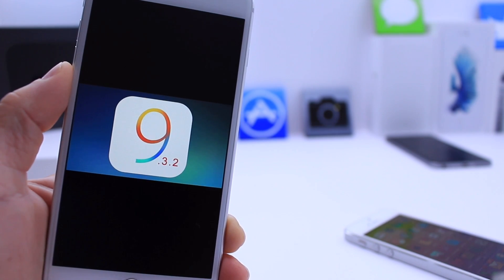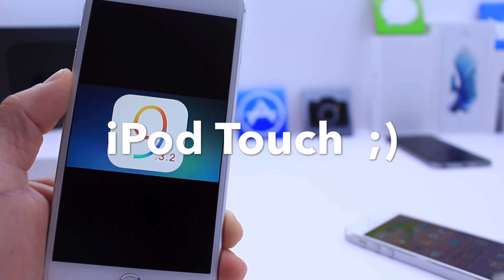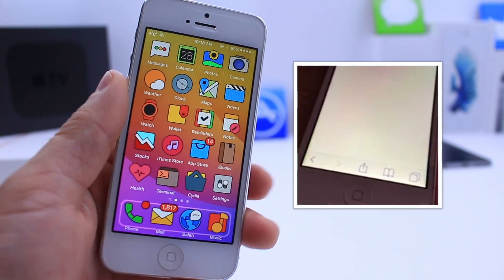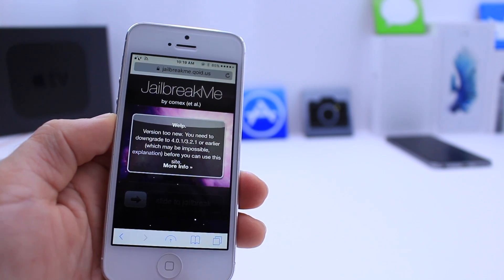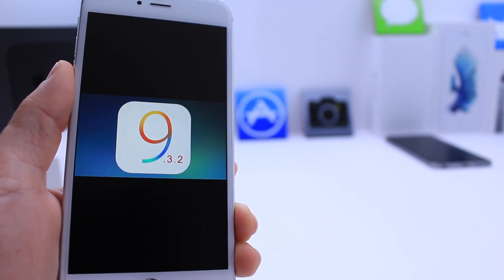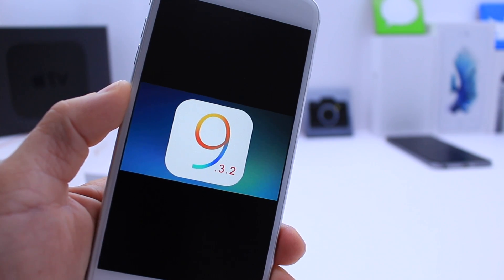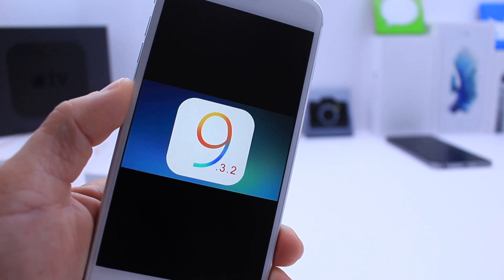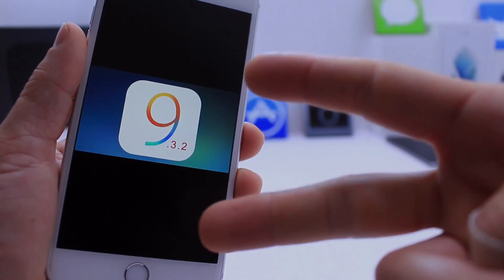iOS 9.3.2 Mobile Safari Jailbreak Demoed JailbreakMe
If you'd like to follow up on the Story on Twitter @qwertyoruiopz
Jailbreak Theme used in the Video: DarkMatter iOS 9